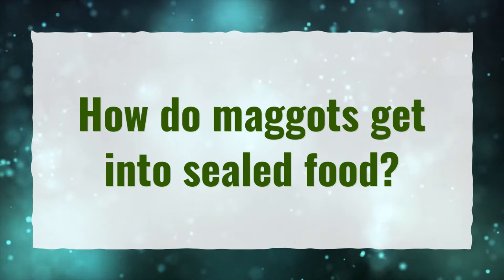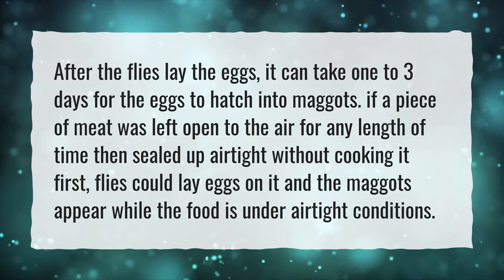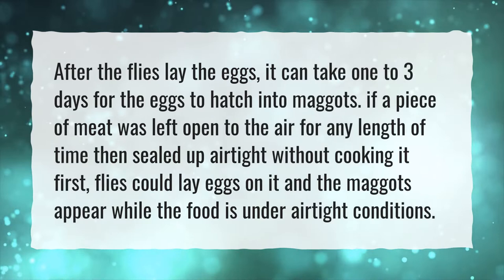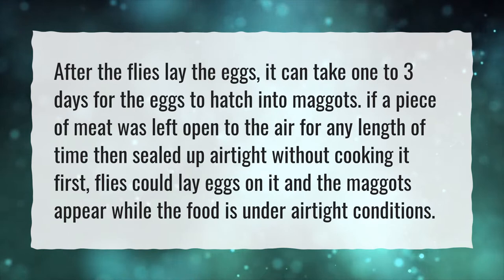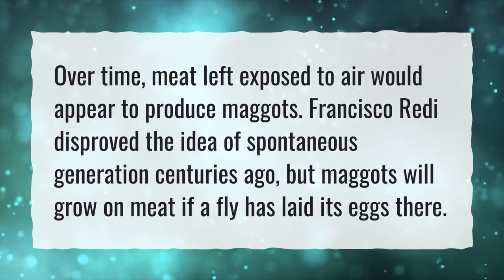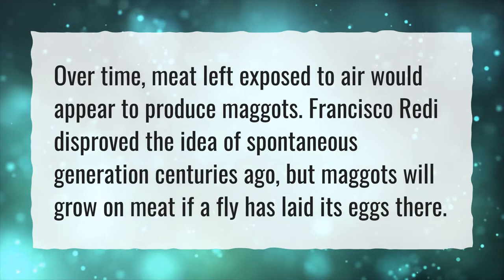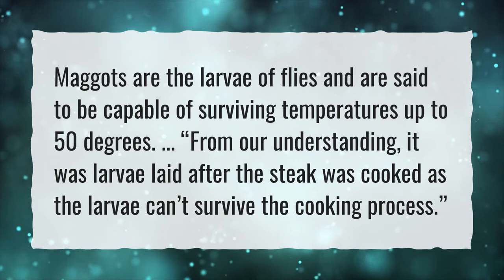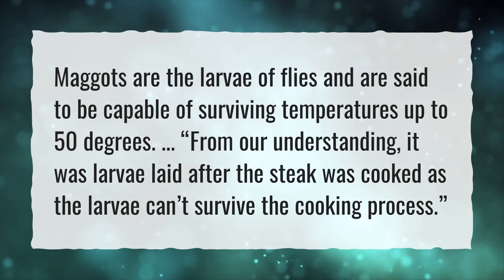How do maggots get into sealed food?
More About Where Do Maggots Come From • How do maggots get into sealed food?